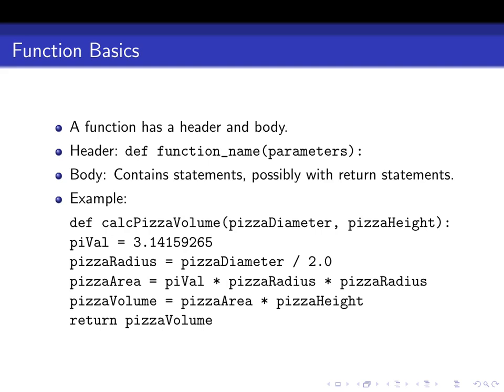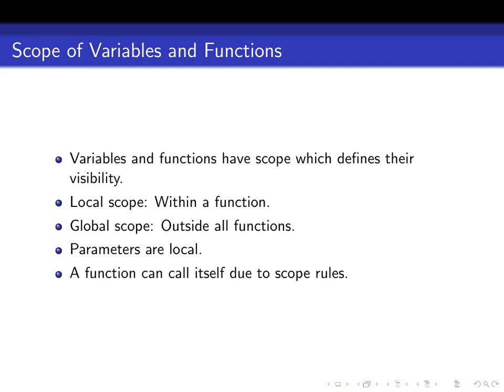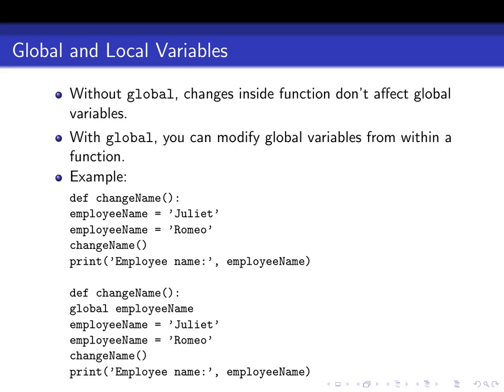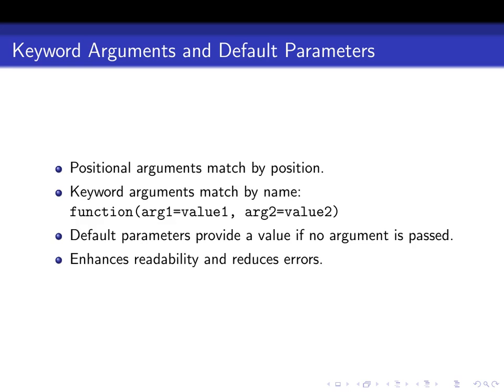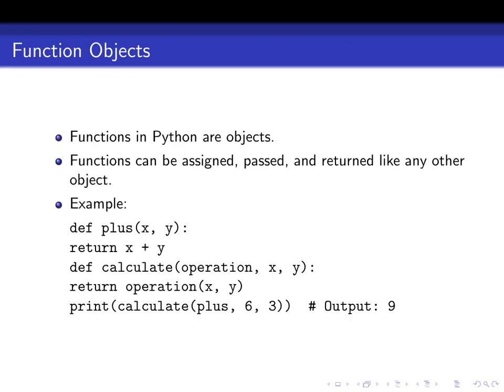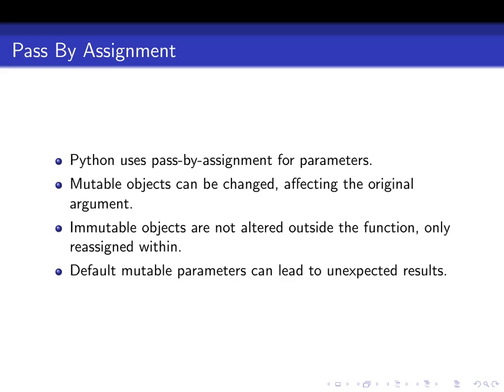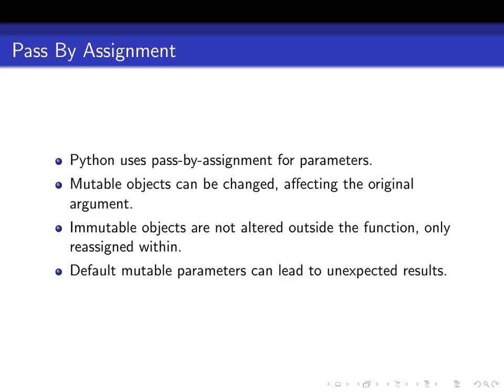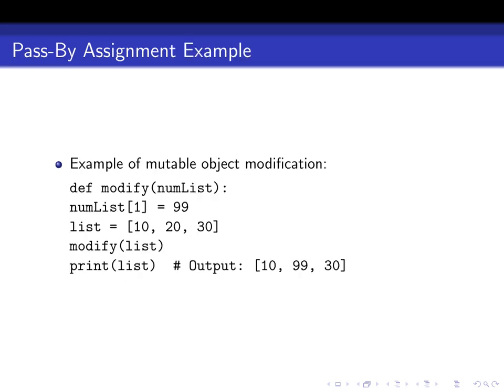Exploring Python Functions for Data Mining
Discover the intricacies of Python functions for data mining in this comprehensive tutorial. Delve into function components, understand variable and function scope, and learn about keyword arguments and default parameters. Explore how pass-by-assignment works in Python, impacting mutable and immutable objects. This video is perfect for those looking to advance their python programming skills specifically in the realm of data science. Join The Programming Professor to demystify these concepts with practical python examples and enhance your understanding of function objects and parameter passing.